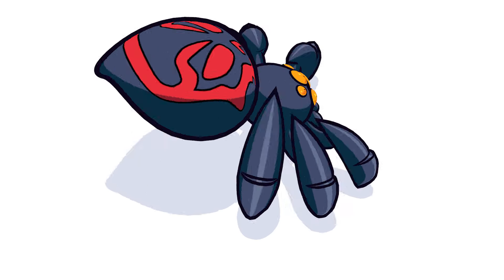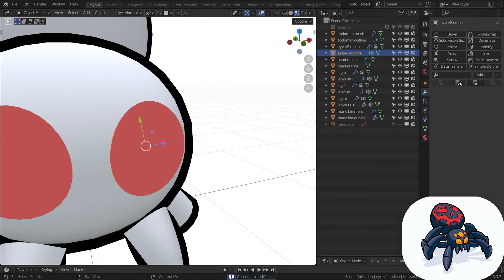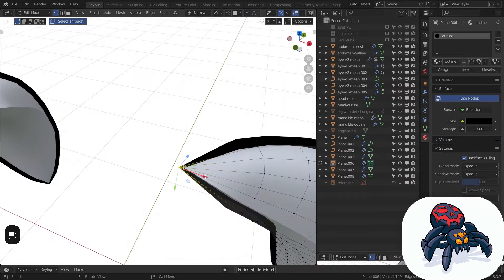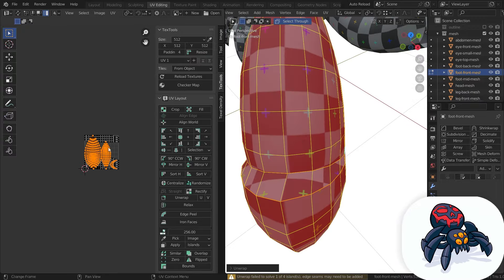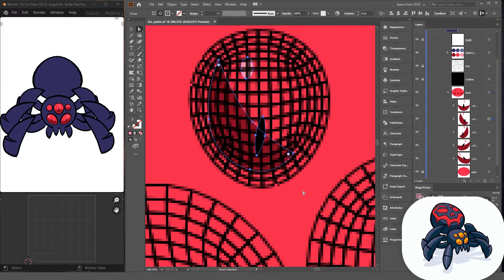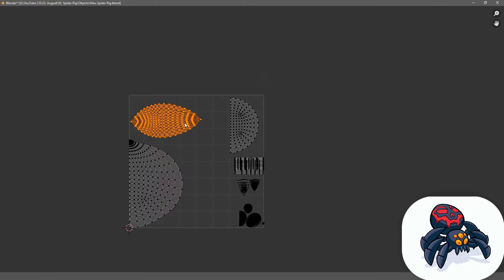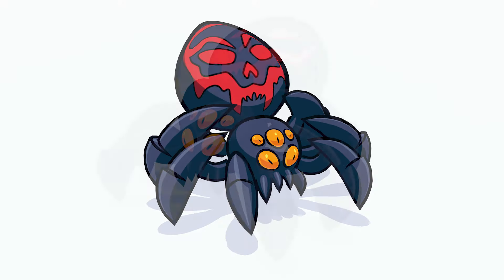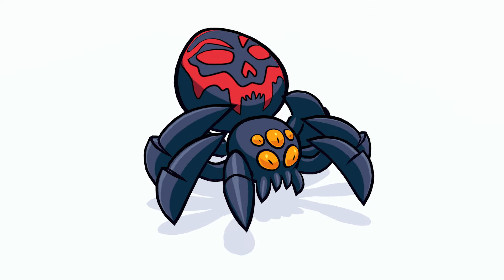Modeling a 3D Spider Character in Blender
I made this Toon Shaded 3D Spider for fun. I hope you find it inspiring and try it yourself.